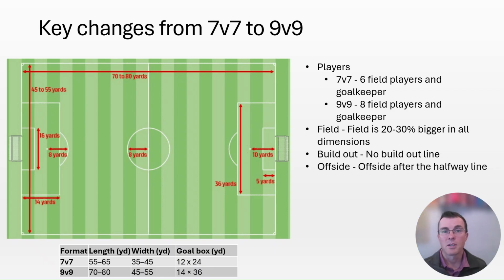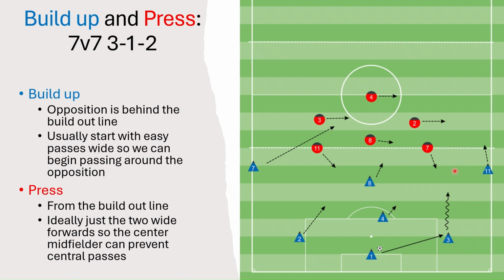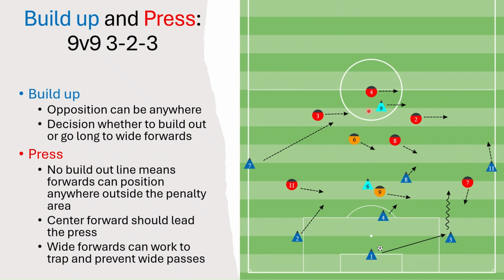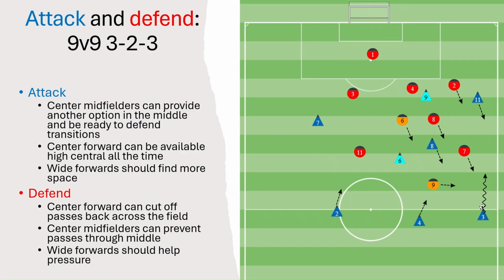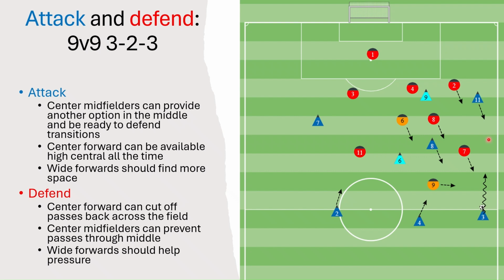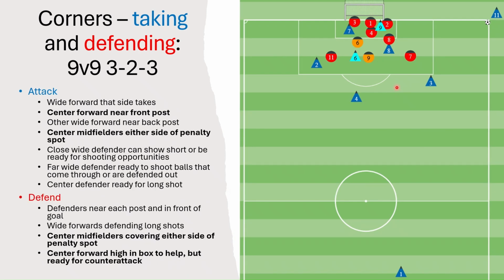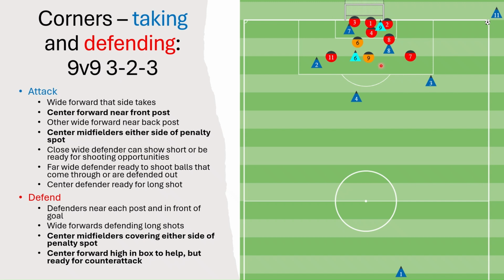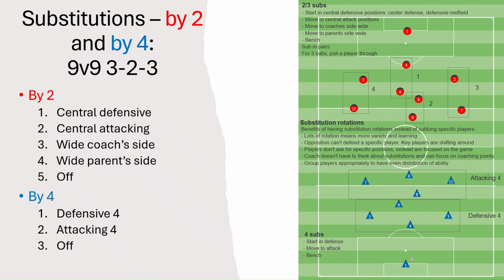7v7 3-1-2 to 9v9 3-2-3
An introduction to 9v9 3-2-3 for the Tri City United 2015 Boys squad